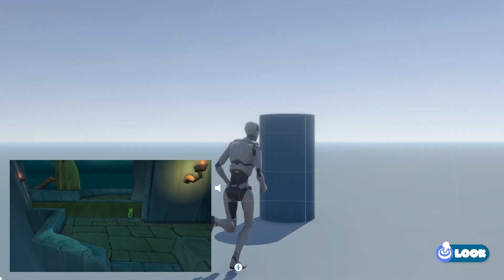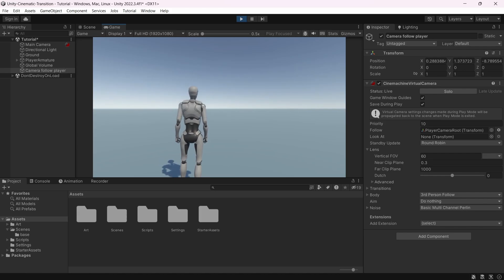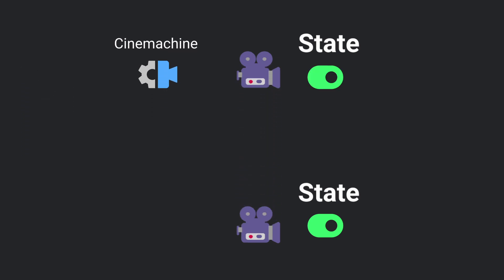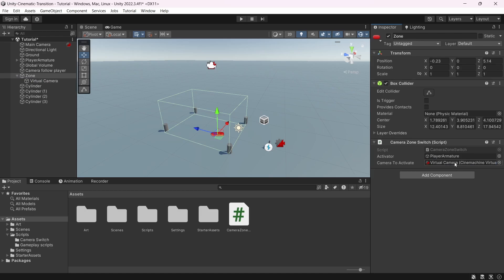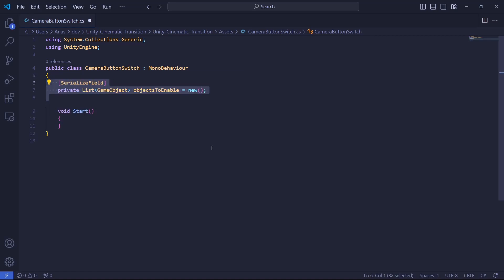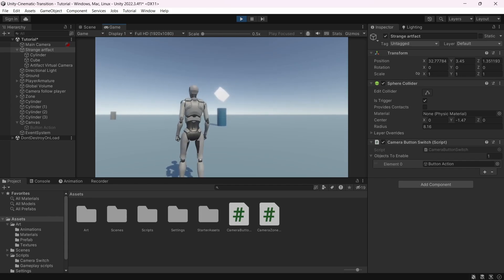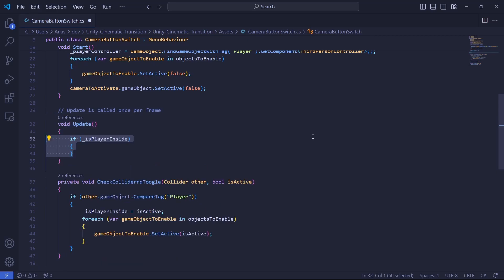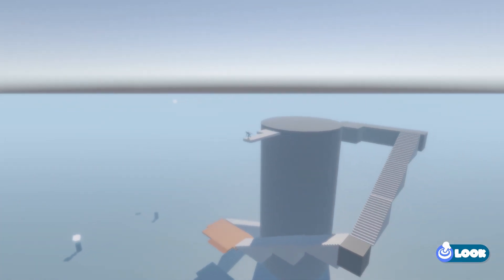Enhance immersion using Camera Transitions in Unity: Area and Button Interactions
🎥 Learn how to enhance immersion in your Unity game with camera transitions. Discover how to create smooth transitions for area and button interactions! Grab a snack, hit play, and let's dive into Unity. 🎮🚀

 Music from  @alba